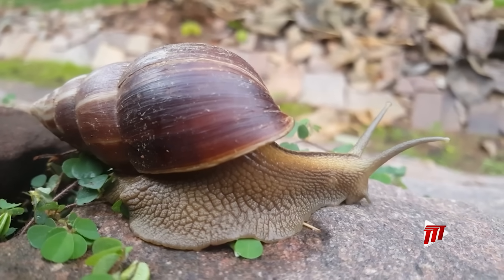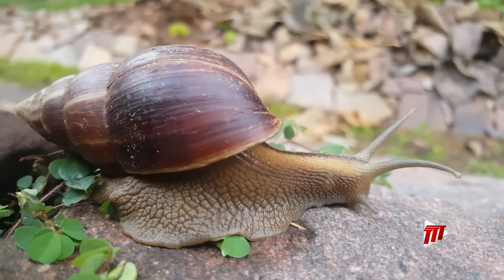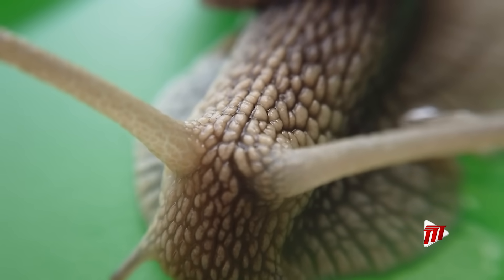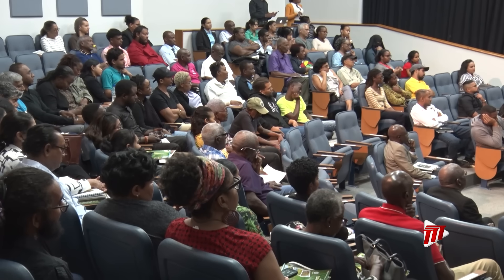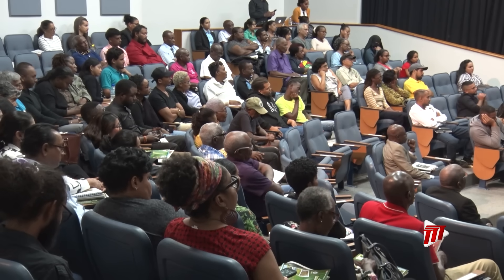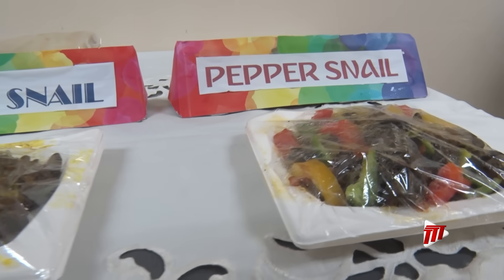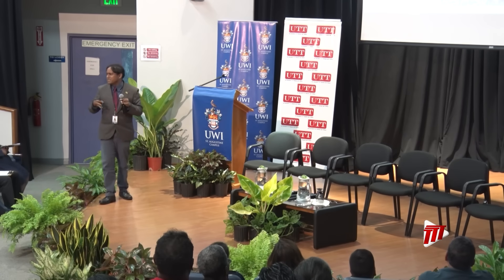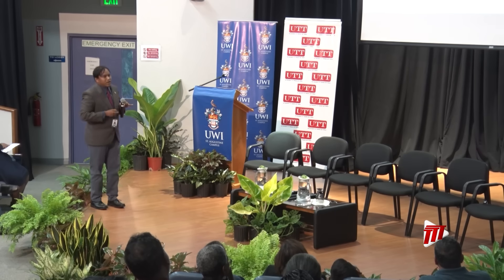Giant African Snail Symposium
The Giant African Snail has become infamous for its invasive and disruptive nature but it now seems to be ending up on more and more plates.

This has prompted investigation into the possibility of The Giant African Snail becoming commercially viable in Trinidad and Tobago while dealing with an agricultural pest.